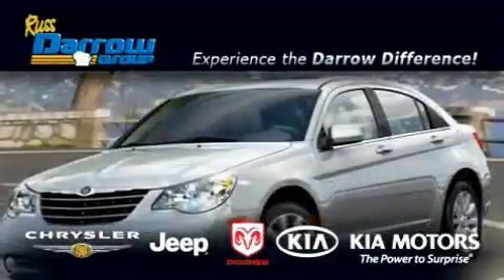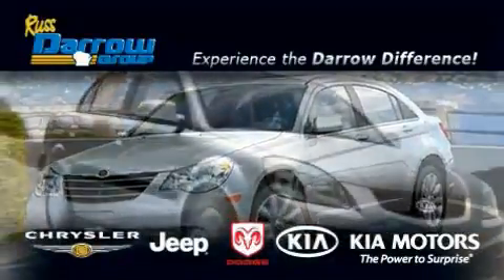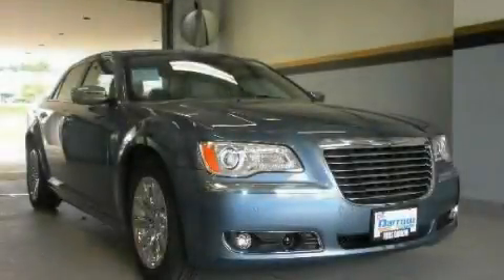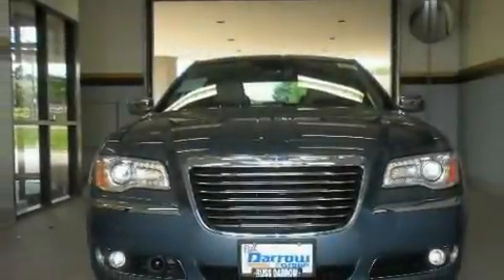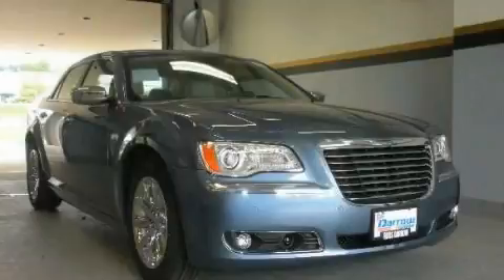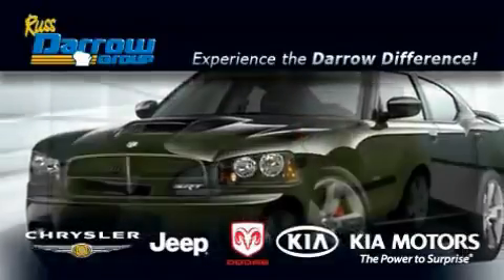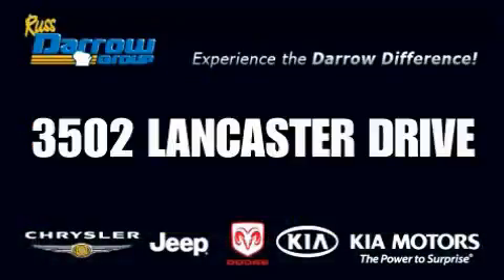2011 Chrysler 300 WI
Year : 2011

 Make : Chrysler

 Model : 300

 Engine : 3.6L

 Trans . : Automatic

 Exterior : Sapphire

 Miles : 8

 Stock : C11051

 3502 Lancaster Dr.

 2011 Chrysler 300  WI